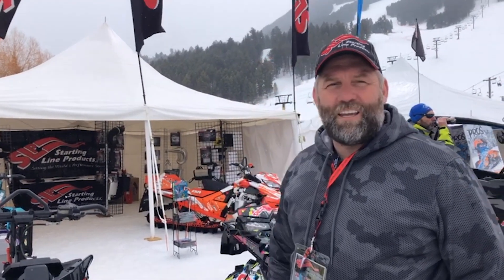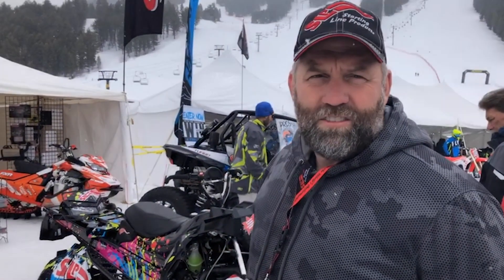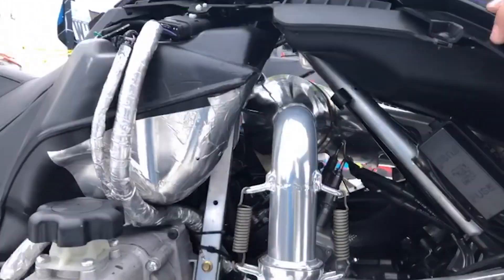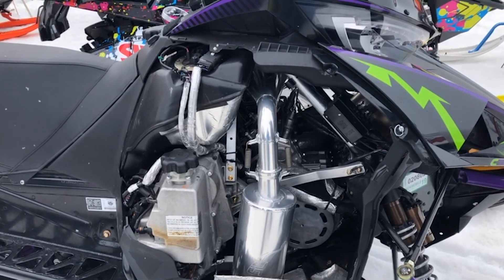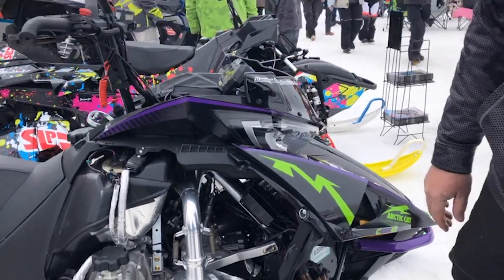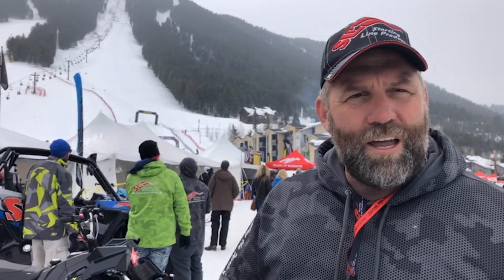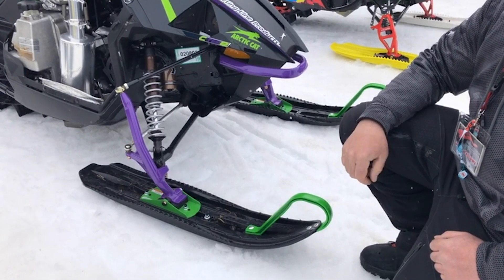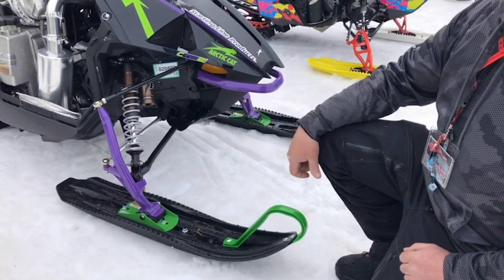Starting Line Products LIVE Arctic Cat M8000 Alpha Cat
If you missed it here's our Instagram live video where we walk through the amazing parts you can get for your Arctic Cat you can watch it here!